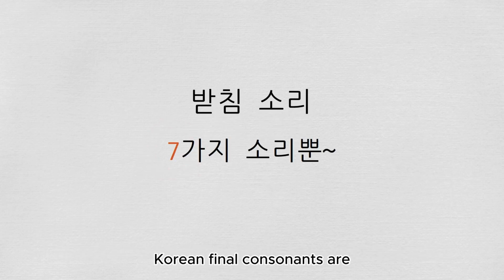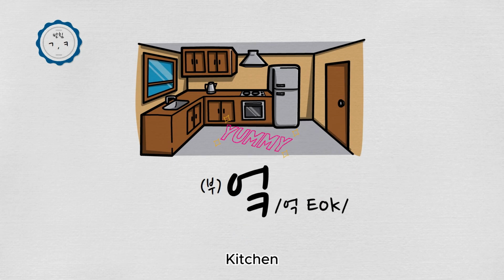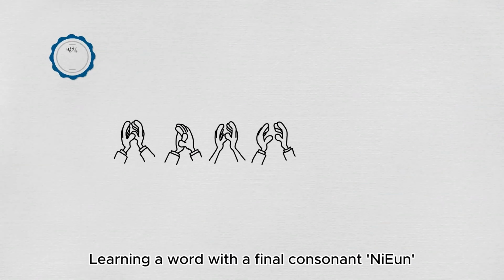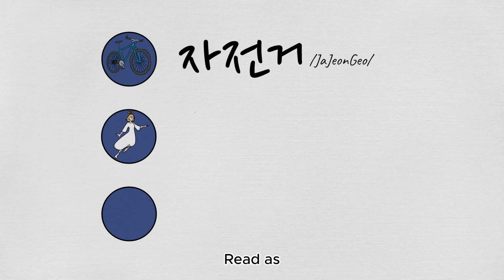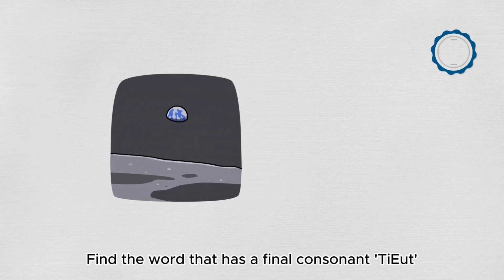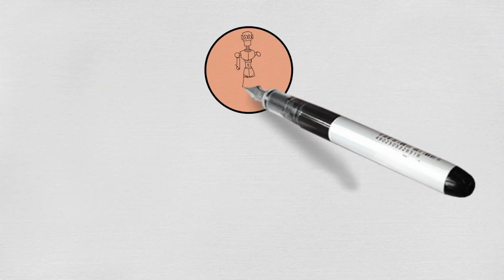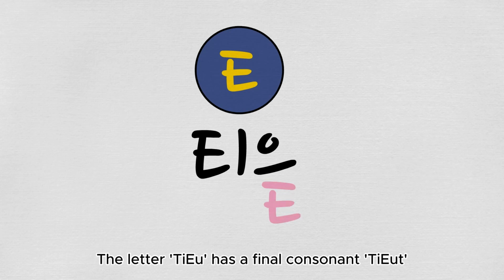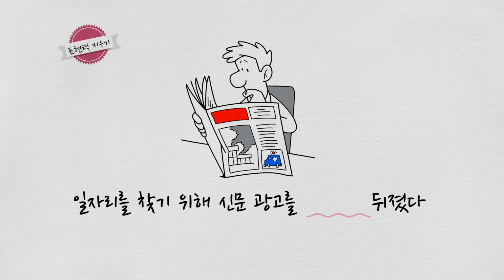Korean final consonants BatChim| Exploring Korean final consonant sounds (ㄱ,ㄴ,ㄷ)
Take a closer look at the final consonant sounds of Korean characters ㄱ, ㄴ, and ㄷ(BatChim). Explore the distinct characteristics of these Korean final consonant sounds while also getting a feel for their proper pronunciation.

ㄱ
약 medicine, 벽 wall, 국수 noodles, 옥수수 corn
ㅋ
(부)엌 kitchen, 새벽녘 around dawn
ㄴ
손 hand, 돈 money, 문 door
반지 ring, 연기 smoke, 자전거 bicycle, 천사 angel, 단추 button
ㄷ
숟가락 spoon, 맏이 the eldest, 돋보기 reading glasses
ㅅ
붓 brush, 빗자루 broom, 로봇 robot
ㅈ
낮 day, 젖소 milk/milch cow, 빚 debt
ㅊ
돛 sail, 덫 trap, 빛 light
ㅌ
겉 (the) surface, 가마솥 a cauldron, 밑 the bottom
ㅎ
(히)읗 Eut, 낳다 give birth (to), 파랗다 blue

표현력: 주룩주룩 JuRukJuRuk, 오순도순 OSUnDoSun, 비슷비슷 BiSeutBiSeut, 샅샅이 SatSaChi